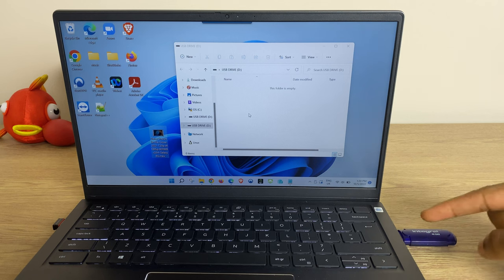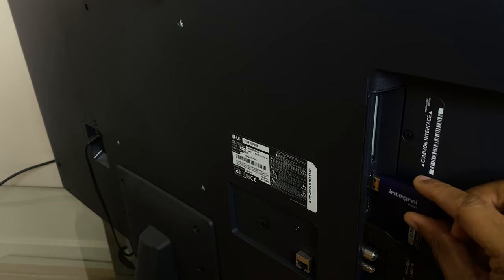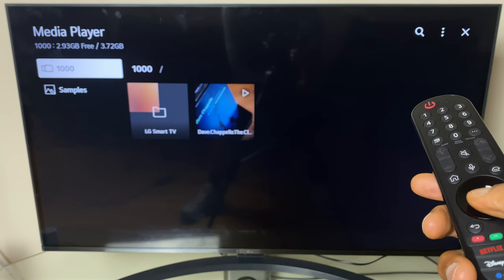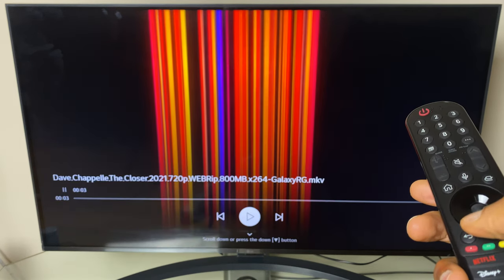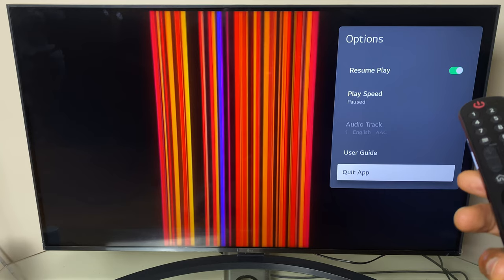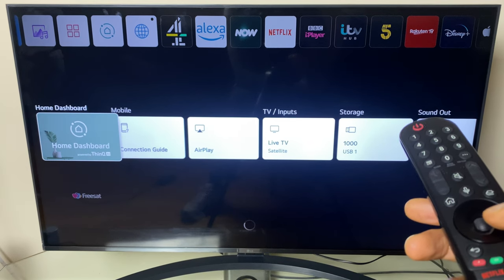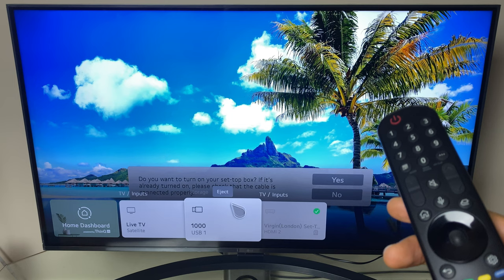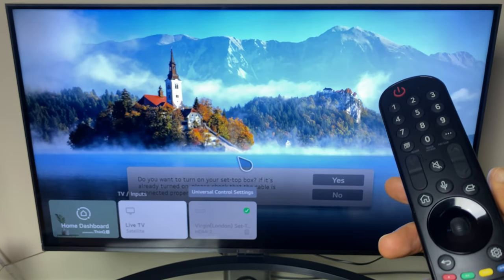Use USB Drive - *New LG Smart TV - How To Watch Movies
Here's how to use a USB thumb drive with the new LG Smart TV on WebOS 6. Step by step instructions on how to copy a movie from your computer and how to play it on your tv. You'll see the different ways you can access your movies / music on the USB, the same principal works for both.